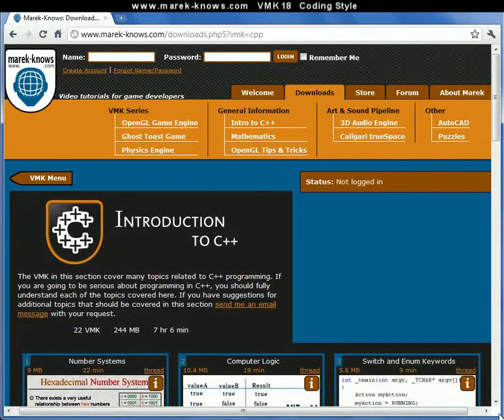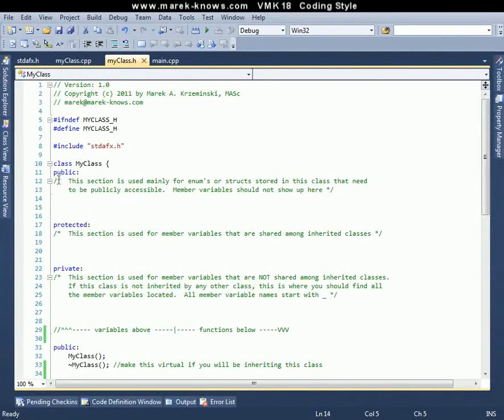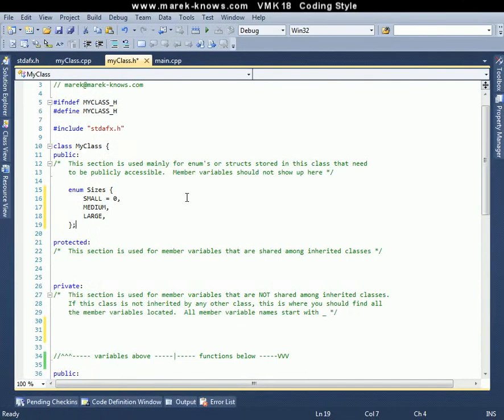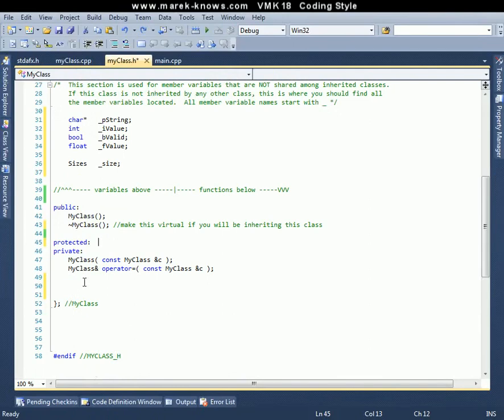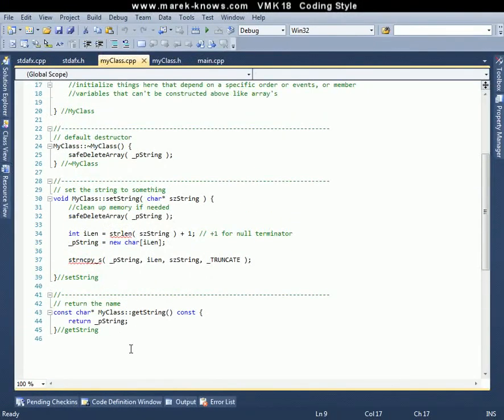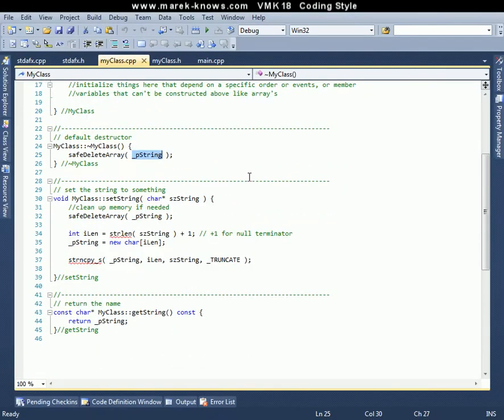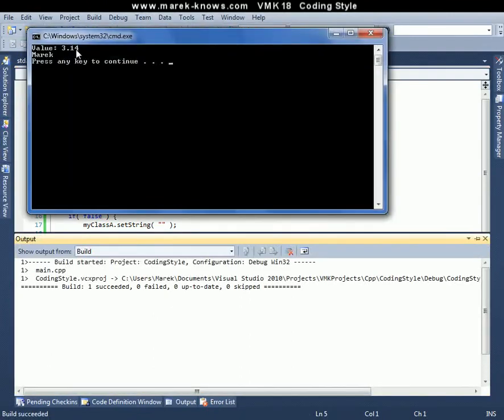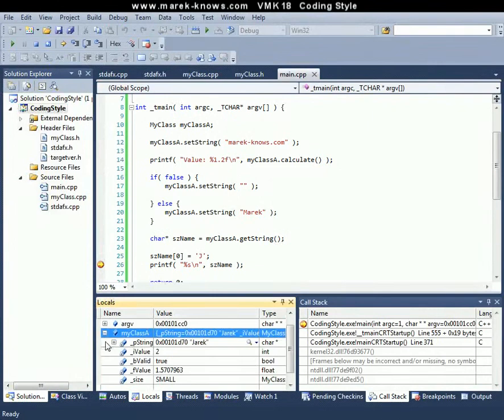C++ VMK 18: Coding Style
This video was first released on May 5th, 2011.
In this video I speak about the C++ coding style that I'm going to try to stick to from this day forward.